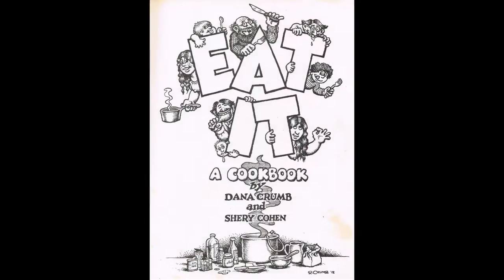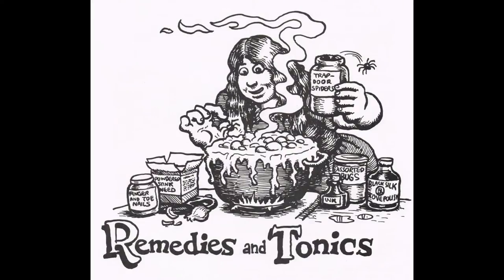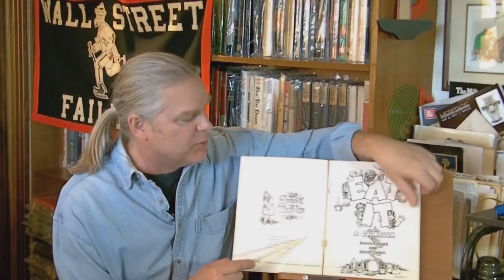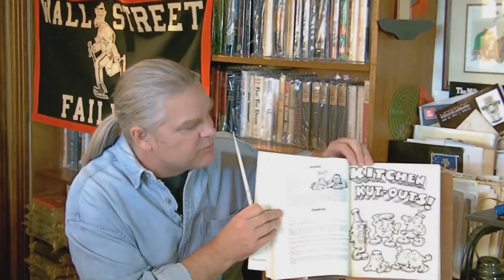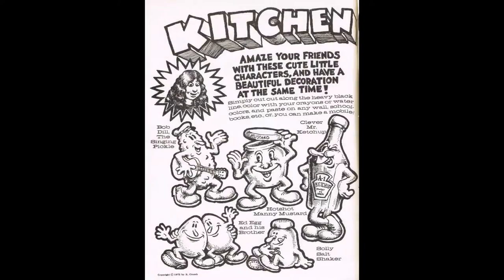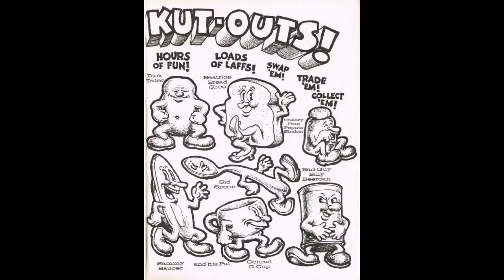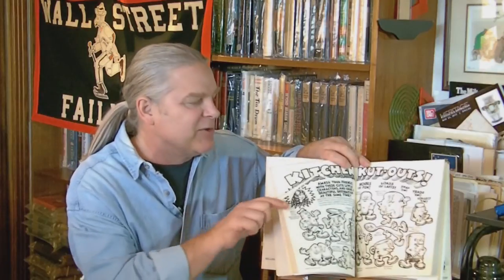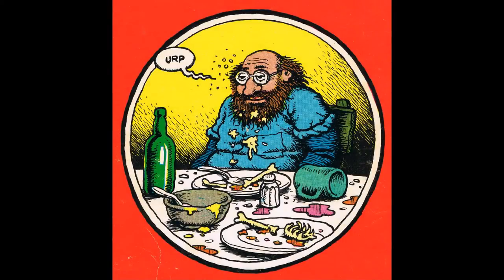ipi American Authors DANA CRUMB & SHERY COHEN; 'EAT IT' Art; R. CRUMB. BELLEROPHON, 1972. Cookbook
Welcome to The ipi House & THE PAPER EYE!
EAT IT  Classic CookBook  by Dana Crumb & Shery Cohen, Art by R. Crumb.
Original printing by Bellerophon Books, San Francisco, CA. 1972.